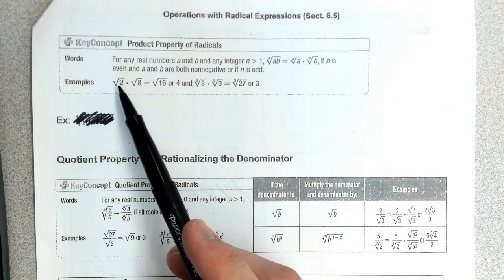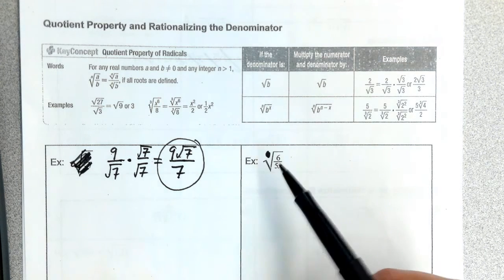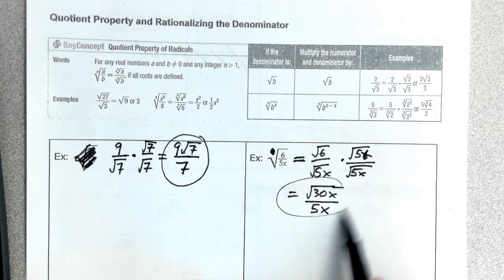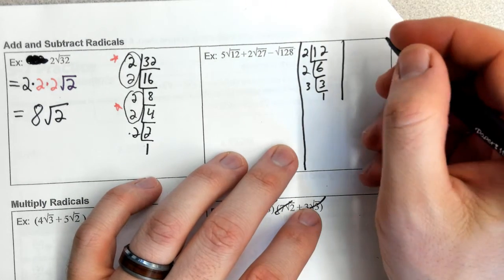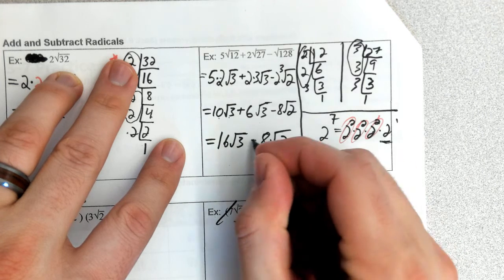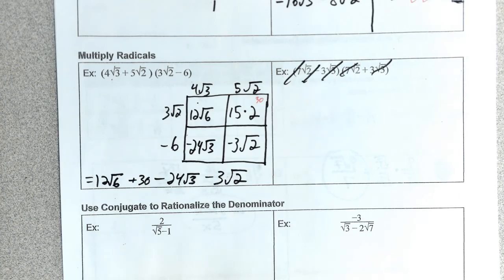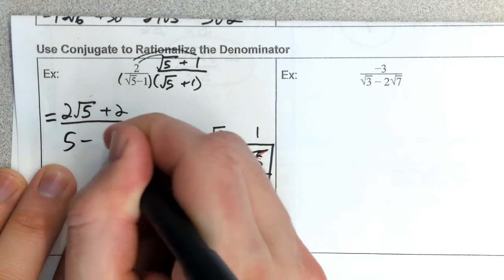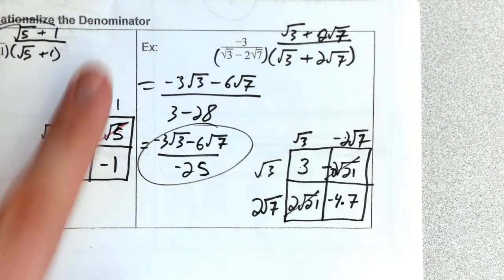Algebra II - Reducing Radicals